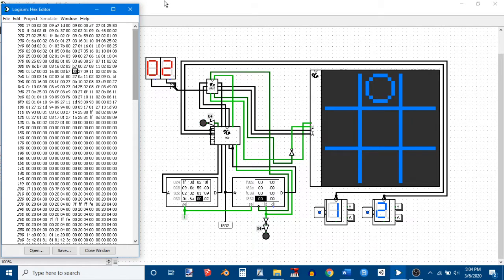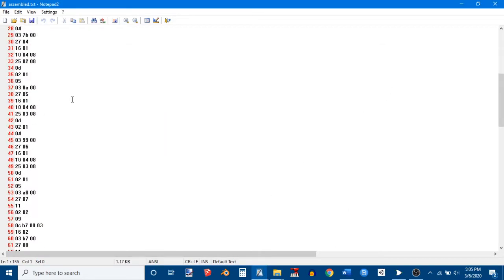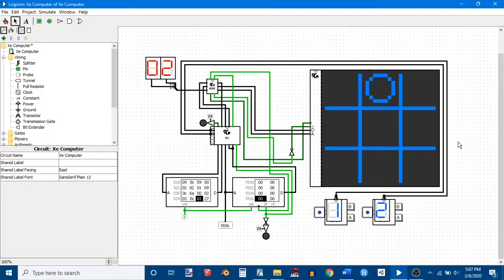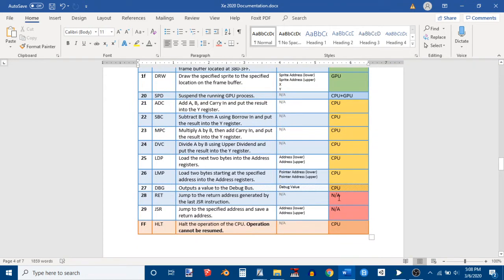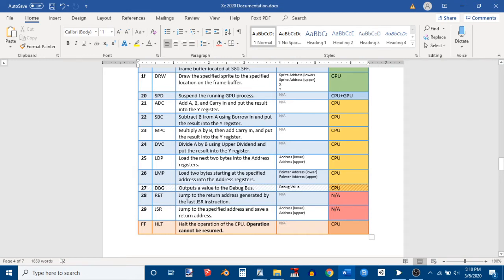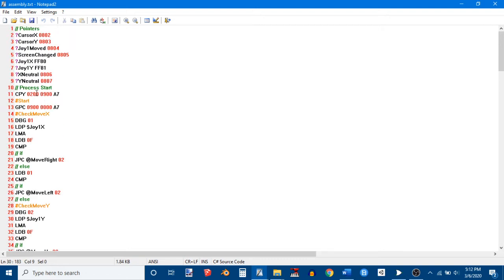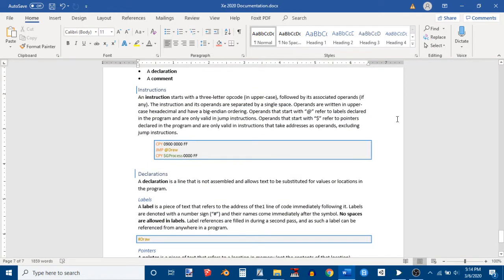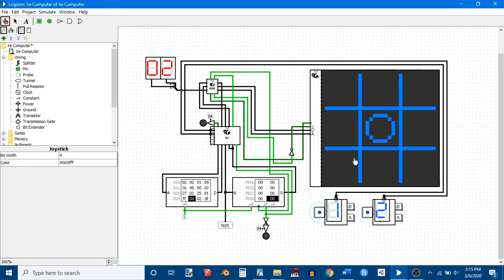Improvements and Advancements on my Logisim Computer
Sorry I missed Devlog Thursday! I made some huge progress on my Logisim computer, though!